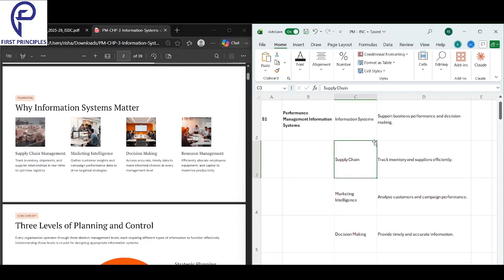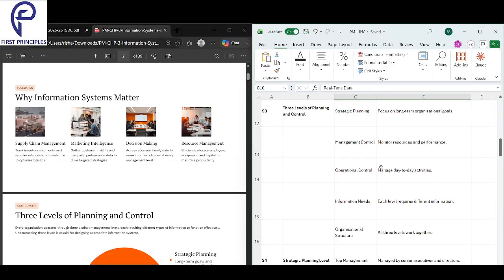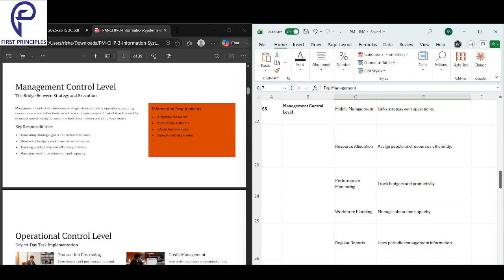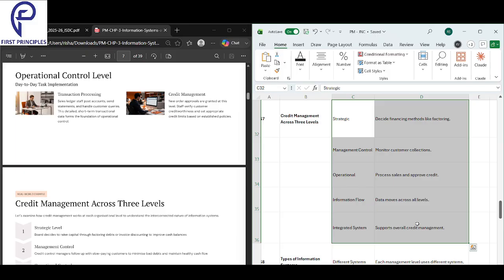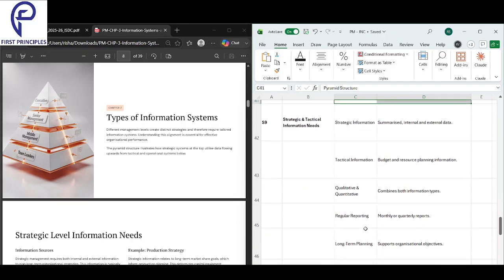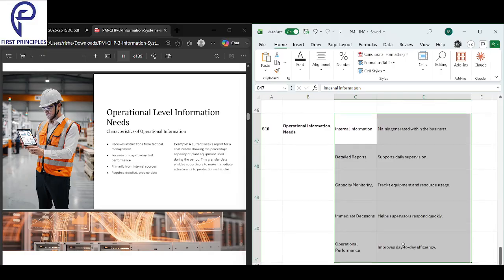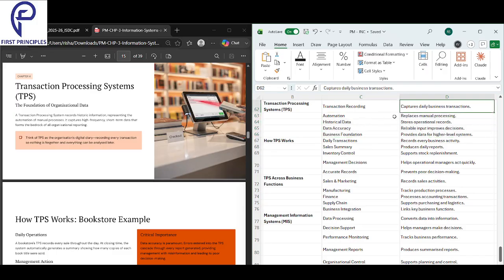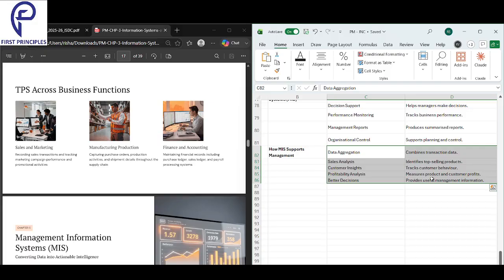ACCA - Performance Mangement - Chapter 3 - Information Systems & Data Analytics - Part 1